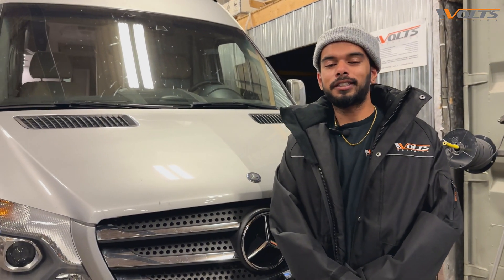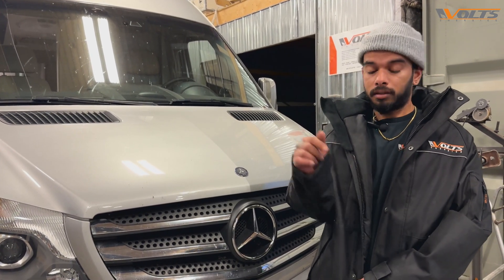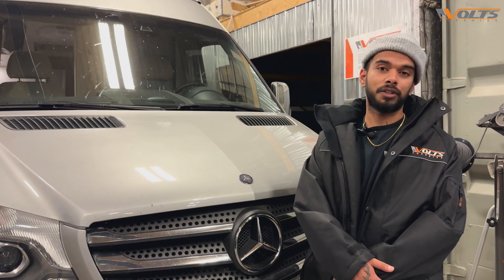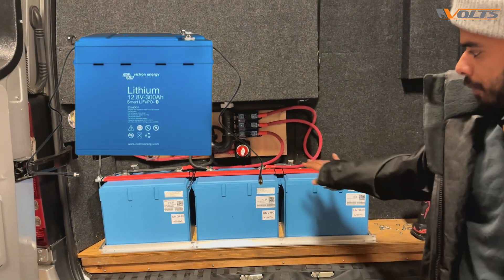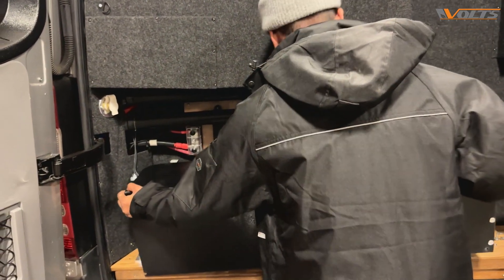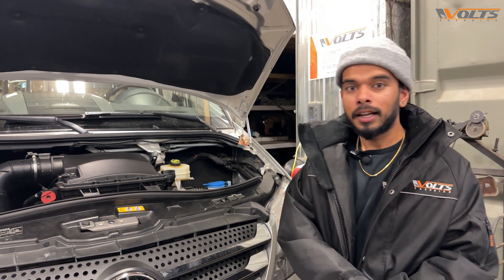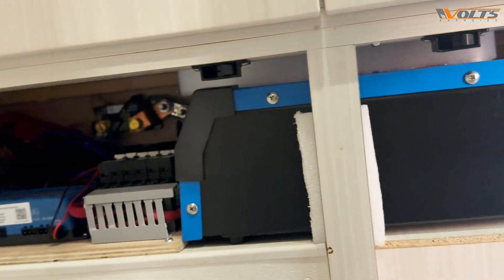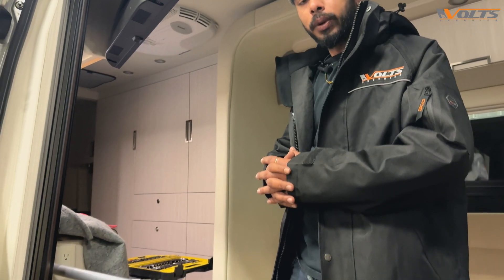RV Lithium Battery Upgrade: Mercedes Sprinter Transformation with Victron Energy! ⚡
Black Friday Promo: Code BF12 | We’re so excited to share this awesome energy⚡upgrade we designed for one of our amazing clients and their 2017 Mercedes LTV Sprinter (Free Spirit SS)!🚐 This project was all about taking their RV experience to the next level, making life on the road smoother, more comfortable, and worry-free. With this custom setup, they’re ready for any adventure, whether it’s off-grid escapes or cross-country travels.

Here’s the powerhouse system we installed:
✅ Victron MultiPlus-II 12/3000 Inverter/Charger: Manages AC power efficiently, allowing smooth operation of appliances and charging capabilities.
✅ Three 330Ah LiFePO4 Smart Batteries: Deliver high-capacity, long-lasting power with integrated BMS for superior performance.
✅ Cerbo GX & GX Touch 50 Screen: A cutting-edge control system providing detailed monitoring and easy management of the RV’s energy flow.
✅ 50A DC-DC Charger: Charges the batteries directly from the vehicle's alternator while driving, ensuring power is always available.
✅ Top-Tier Safety Components: Includes circuit breakers, stabilizers, and busbars for secure and efficient power distribution.
✅ Premium Accessories: Carefully selected cables, fuses, and connectors for a professional-grade installation.

We swapped out the old Magnum inverter for a top-of-the-line Victron Energy system, completely customized to fit their travel style. Now, they’ve got all the power they need to handle everyday essentials and those extra little comforts that make life on the road so much better. Stress-free adventures, here they come!

🔧 Want to see how it all comes together? Watch the video to explore the setup in action and get inspired for your own RV upgrades.

🛒 You can purchase all Victron Energy Products here at the lowest price